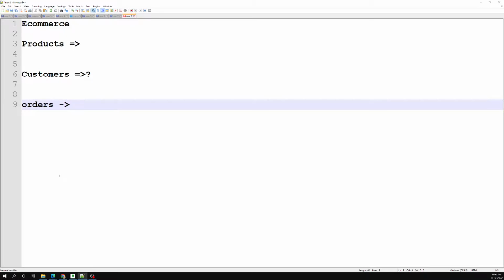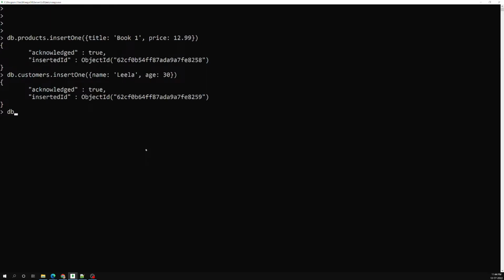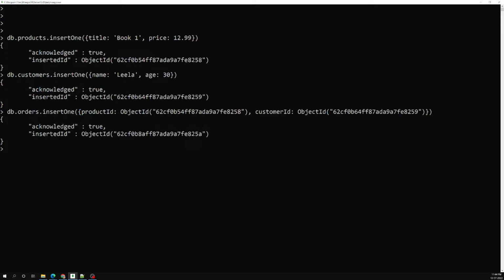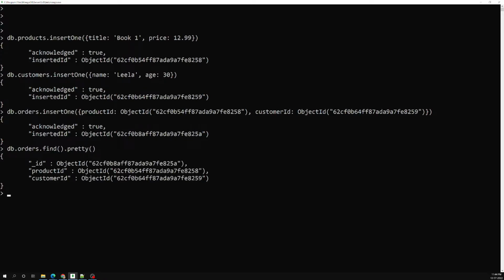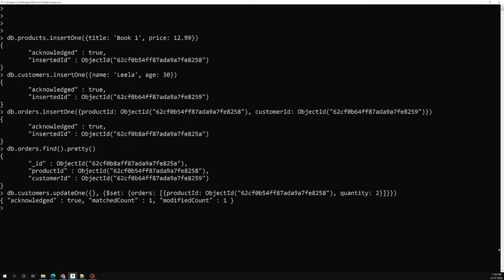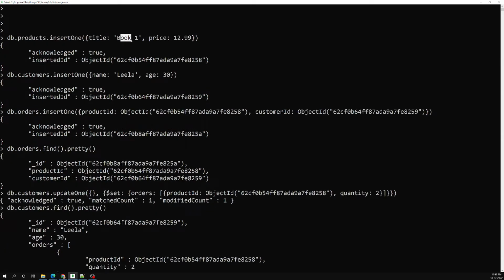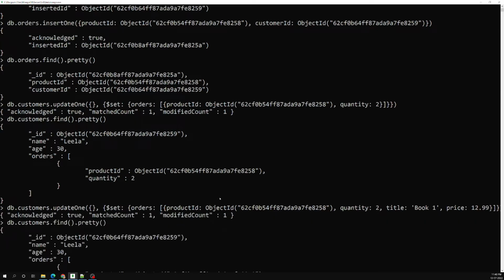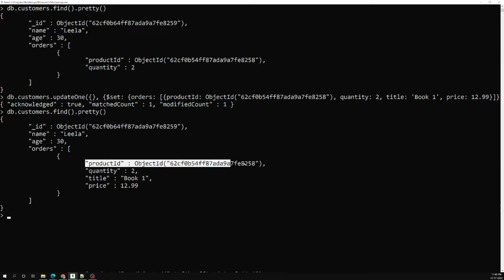21. Implement Many to Many Relationship with Embedded Documents - MongoDB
In this video we will see how to implement many to many relationship with embedded documents - MongoDB